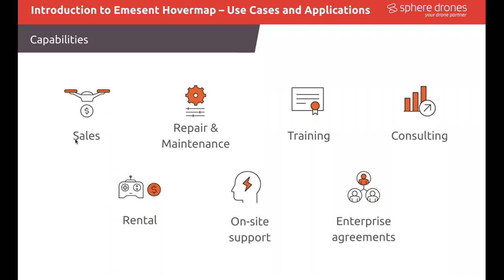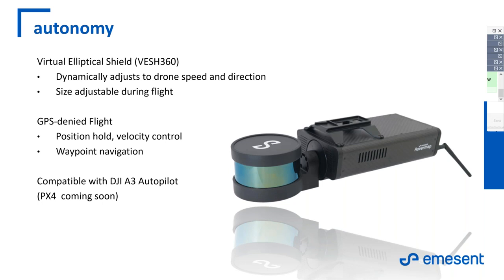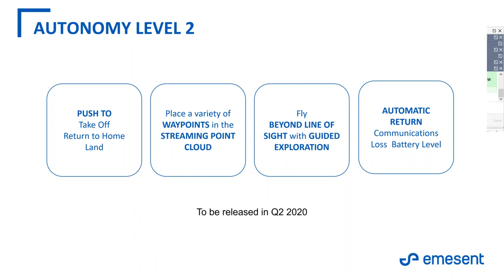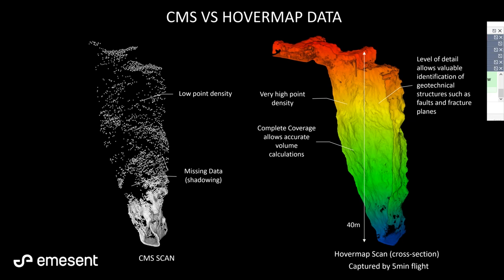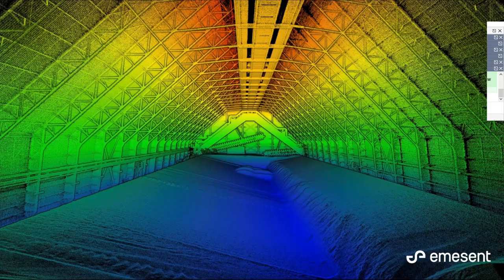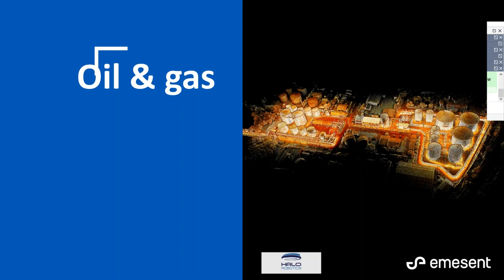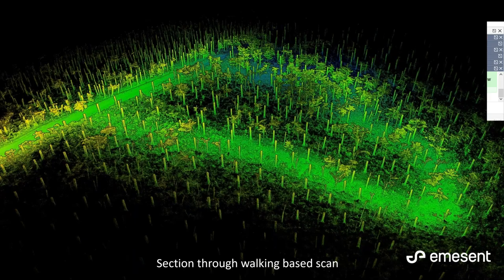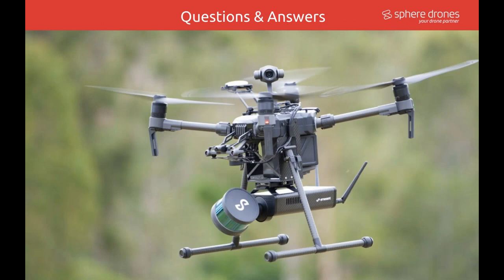Webinar | Introduction to Emesent Hovermap Use Cases and Applications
Join Emesent’s Business Development Manager Peter Lawrence and Dr Jeremy Sofonia, Emesent’s Solution Manager / Chief Pilot to talk more about the Hovermap – Use Cases and Applications. The webinar will cover all you need to know about Hovermap and its revolutionary applications in the Mining, Infrastructure and Survey & Mapping industries.